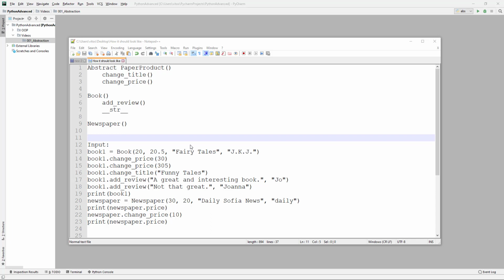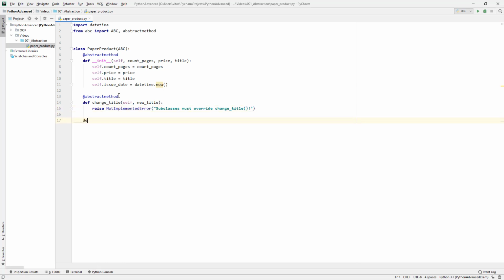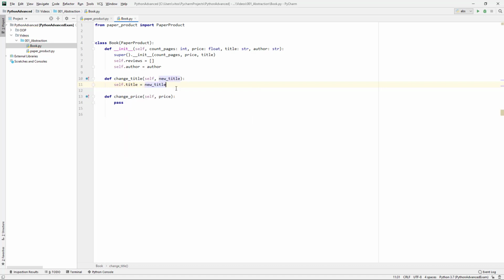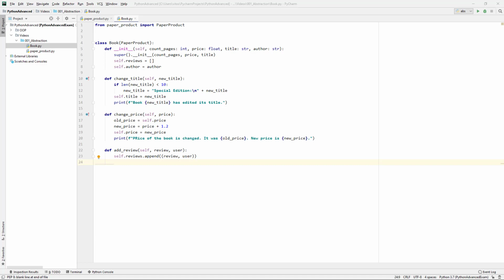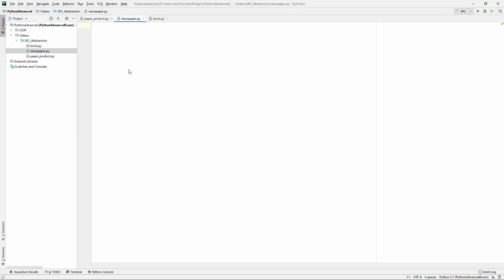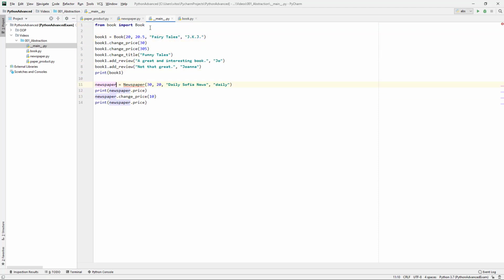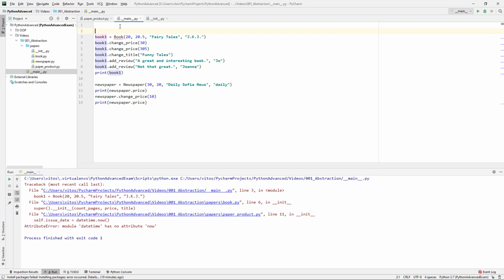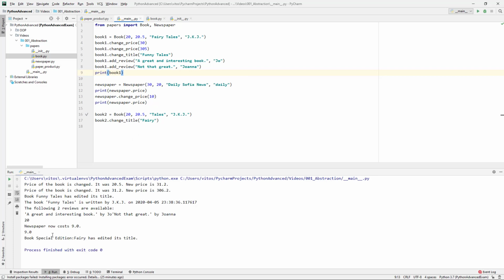Python - OOP - Inheriting from Abstract Class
Live Coding, showing how to inherit from an abstract class.